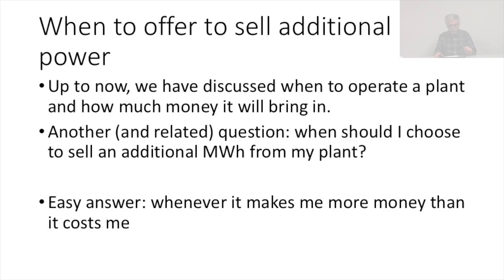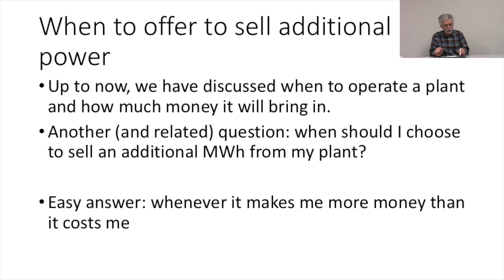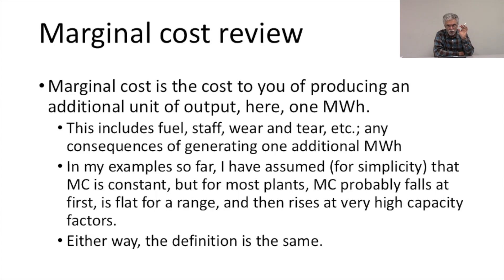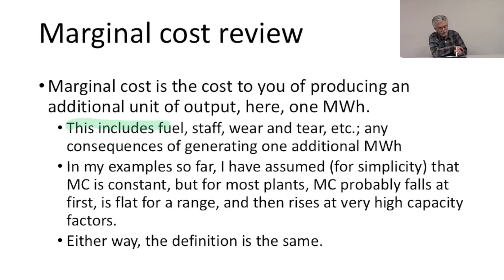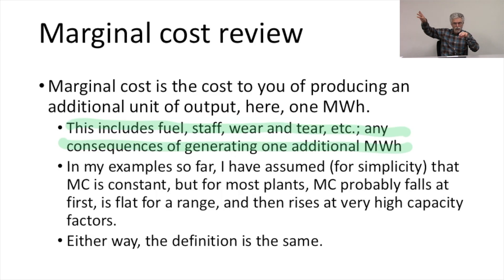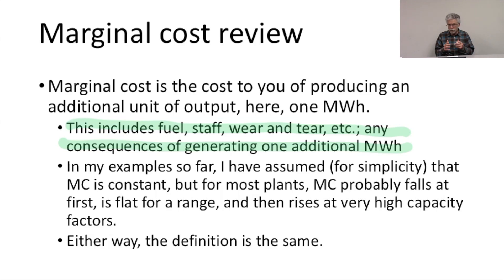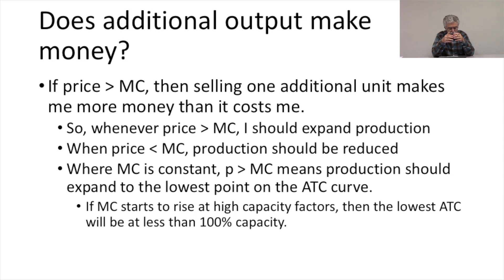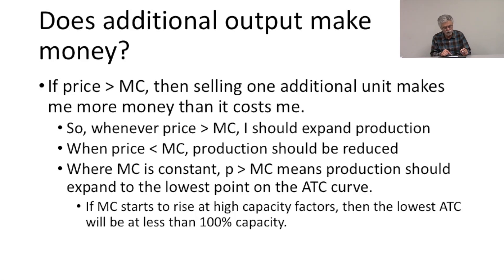Economics #31: When to Sell More Power